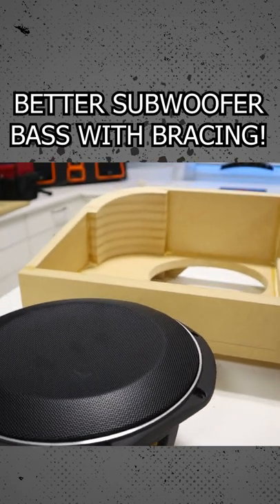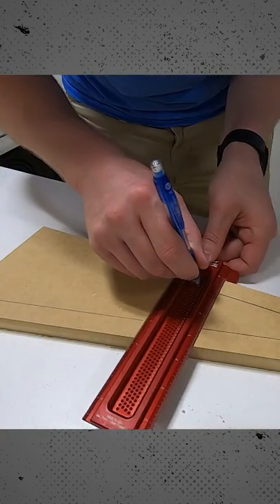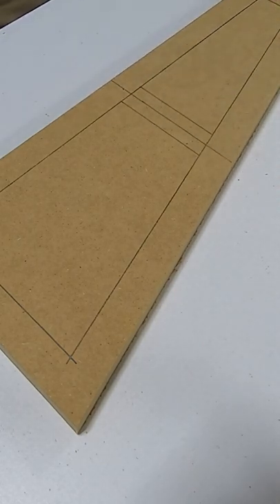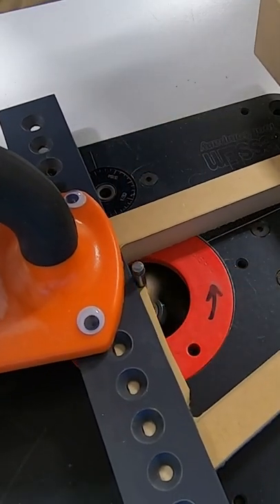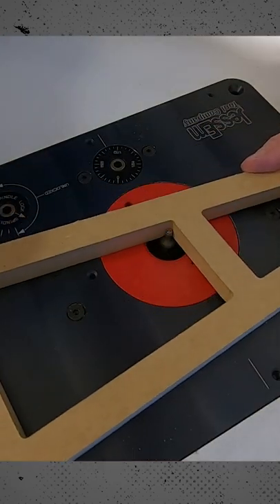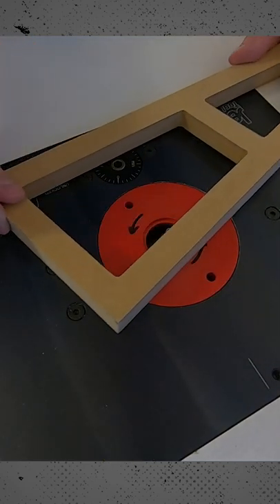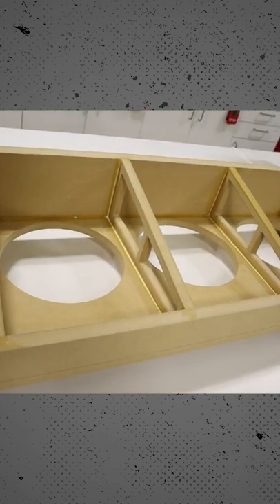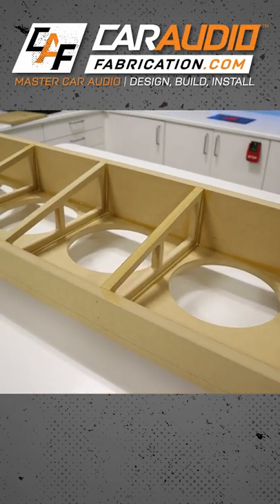Want great subwoofer bass? You NEED bracing!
Bracing is key for optimized bass performance!